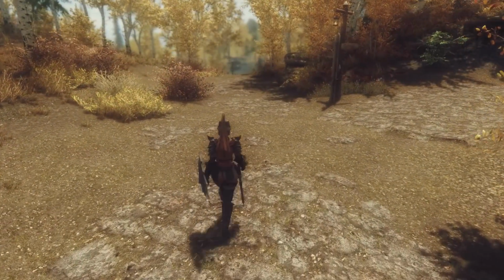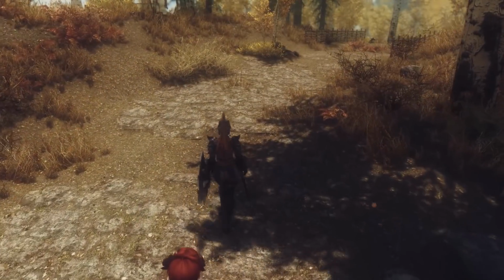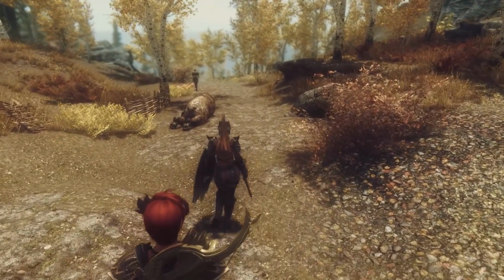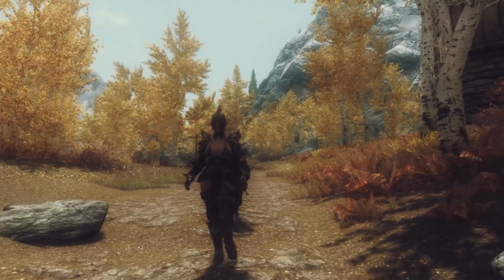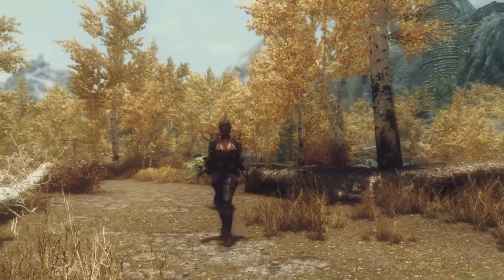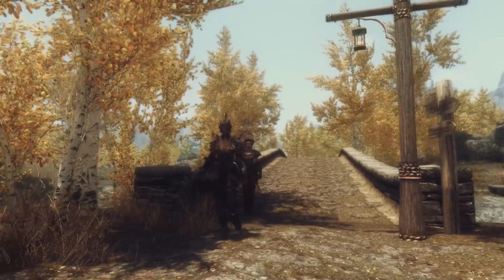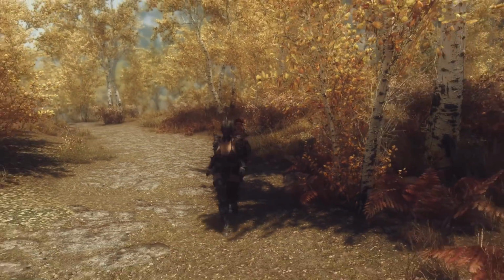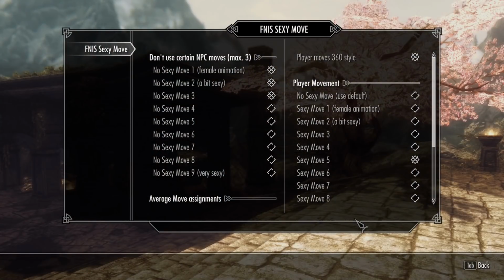Skyrim Mod Review - Bikini Ascend and FNIS Sexy Move 7.1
In this episode I cover Nisetanaka's alluring Bikini Ascend armor mode and Fore's titillating FNIS Sexy Move.

and